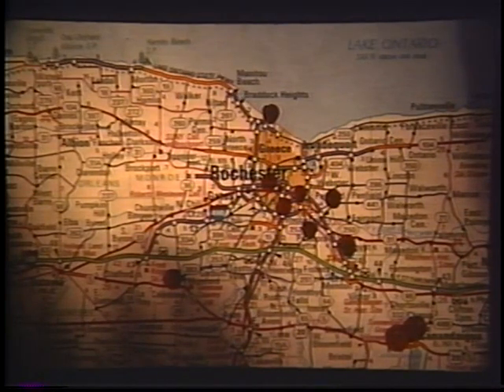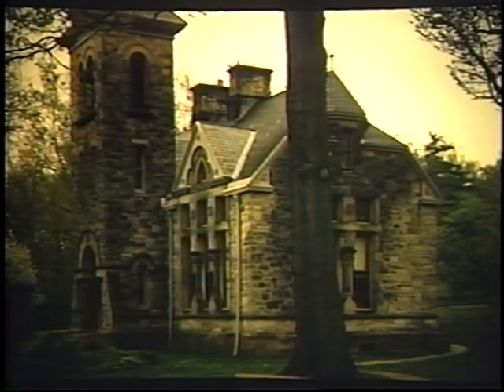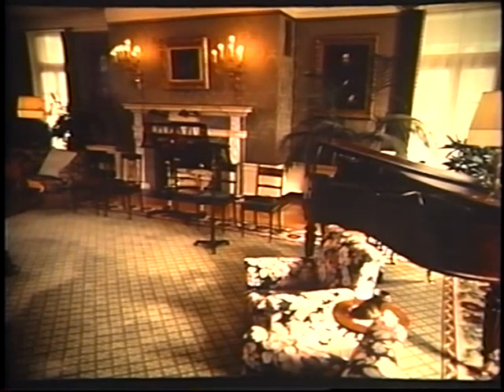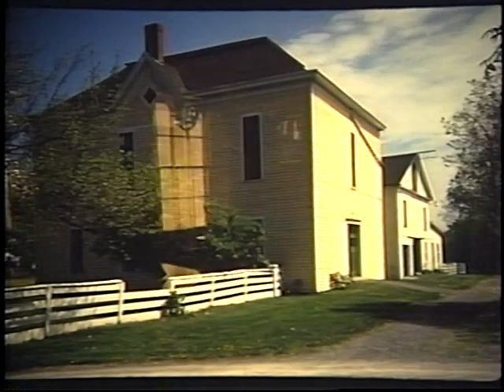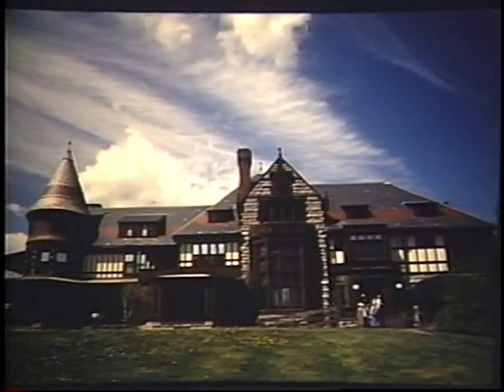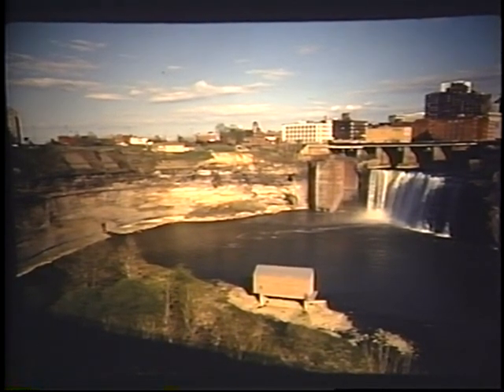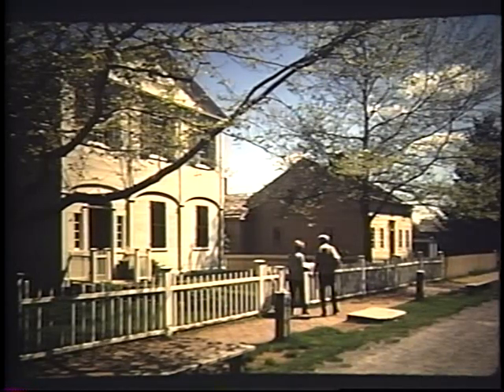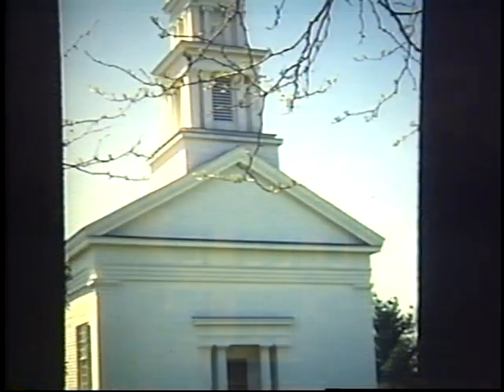John Rodgers Travels - Rochester, NY and a Bit of Upstate